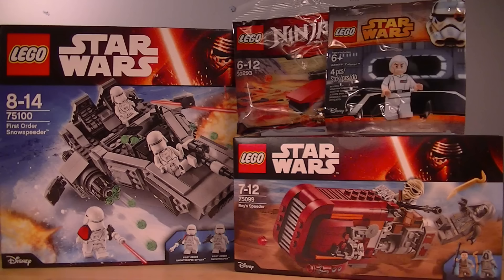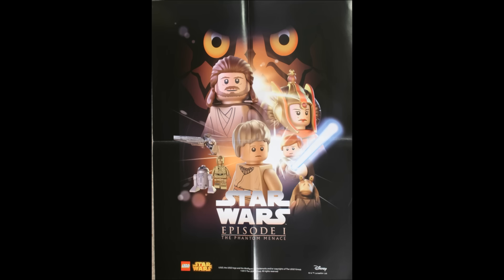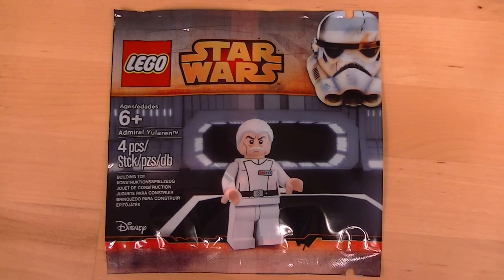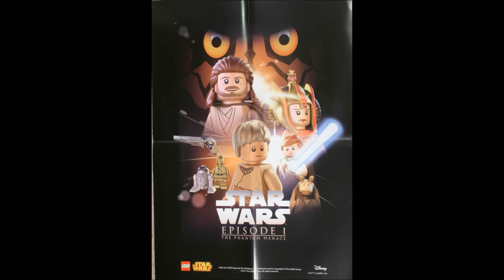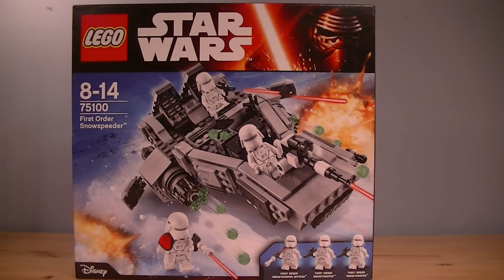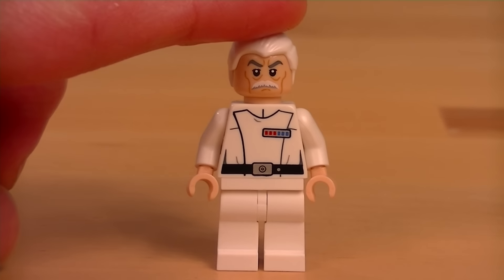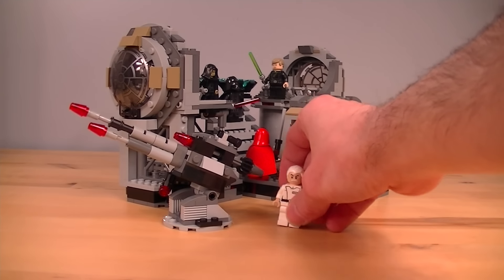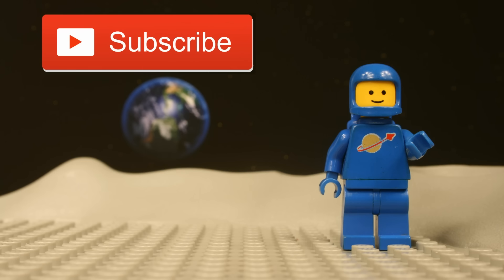Force Friday LEGO Haul. Stacks Spits His Dummy.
Follow and like Lego Loft on social media.

Rey's Speeder, First Order Snowspeeder, Admiral Yularen. Star Wars The Force Awakens.

Transcription:
Helloi and Welcome to Lego Loft and today we have our Force Friday Haul. We've been to the LEGO Store for Force Friday. We bought Rey's Speeder (75099), the Firstt Order Snowspeeder (75100
) a Star Wars poster, the Nijago Kai Drifter and  the thing I've been looking forward to the most,  new and exclusive C3PO figure, wait, whats this? Admiral Yularen? I was expecting a C3PO from The Force Awakens with a red arm.